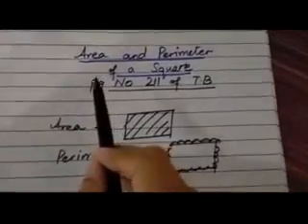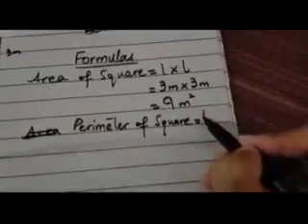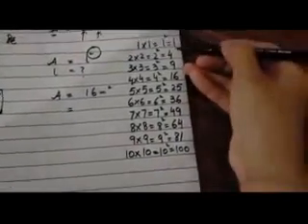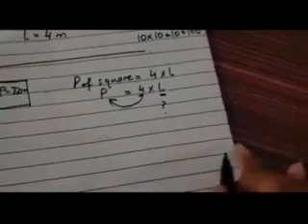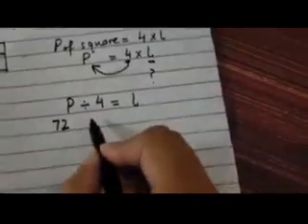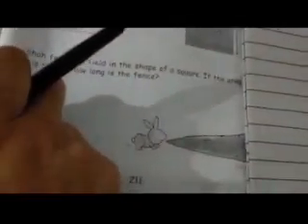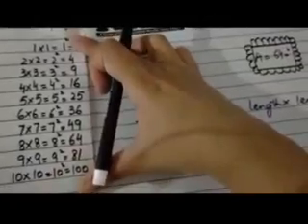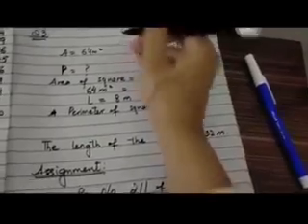Grade-4 | Maths | Lecture 1 | The Broadway School